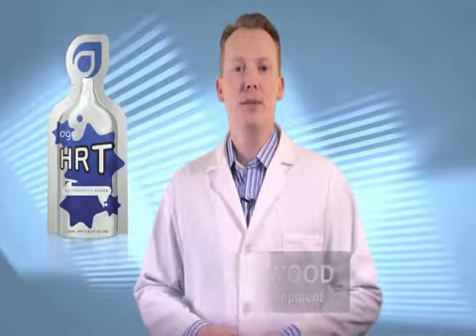Agel HRT English - Joel Rockwood.wmv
HRT can help you maintain existing normal cholesterol levels.
HRT can fuel and protect your heart.